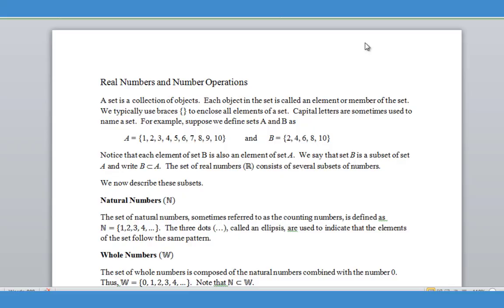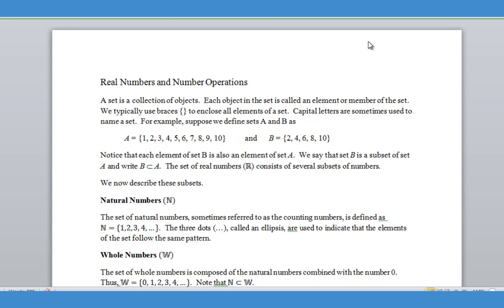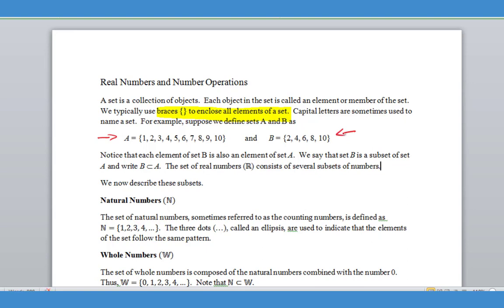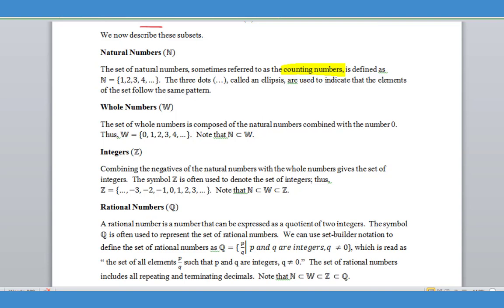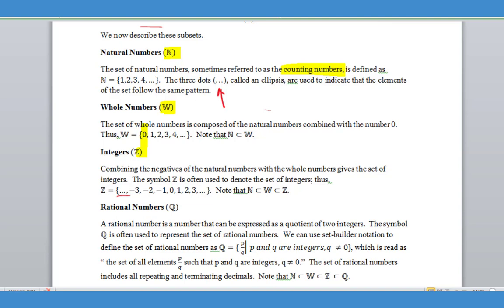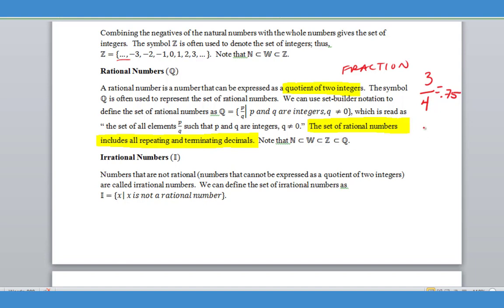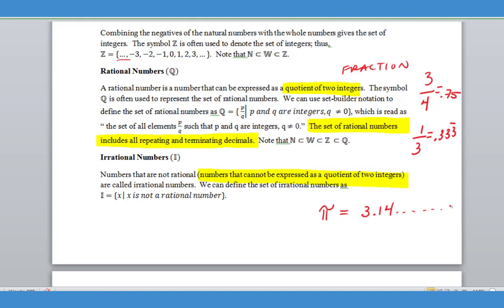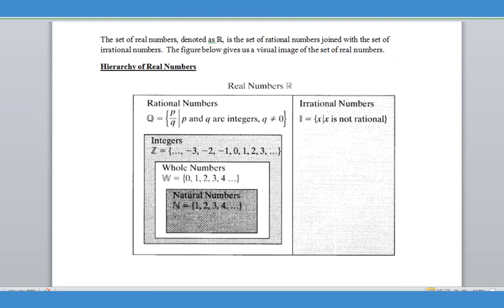Classification of Numbers | Algebra Review for the Math ACT | ACT Algebra Hacks | ACT Math Prep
CLASSIFICATION OF NUMBERS//Before you begin diving too deep into your Algebra review the first thing we need to do is lay the foundation for Algebra 1 and Algebra 2. That "foundation" is Real Numbers.

What are Real Numbers? Well Real Numbers are a system of numbers that can be broken down into different subsets of numbers: natural numbers, whole numbers, integers, rational numbers, and irrational numbers. Classification of numbers is important to the many different math skills that you will use in Algebra. ACT math rational and irrational numbers. ACT math prep. Good luck!

Math on the ACT does not test you directly on real numbers, but will use real number vocabulary embedded in the questions. Make sure you know the real number system.